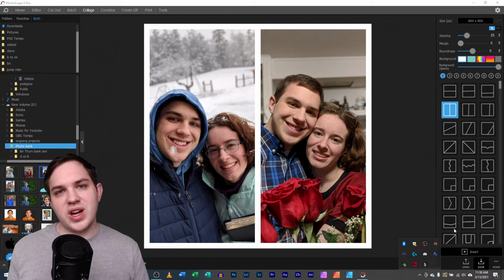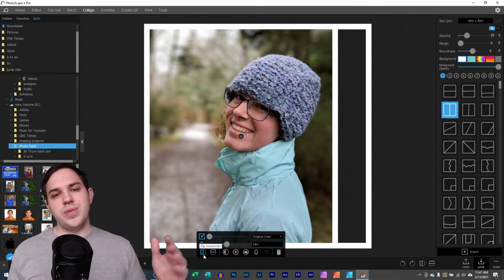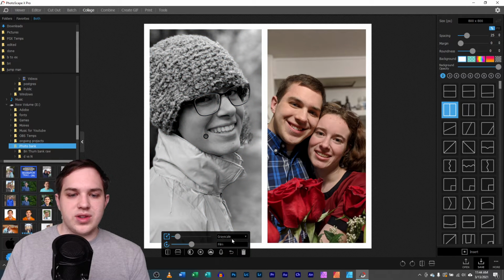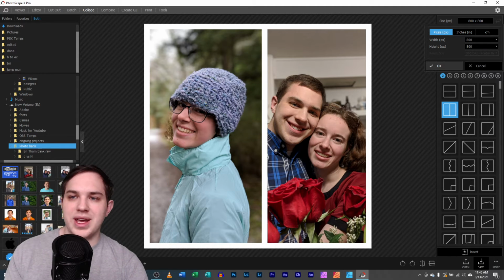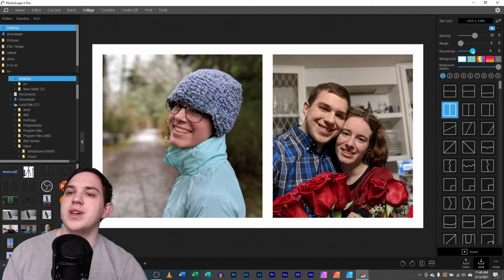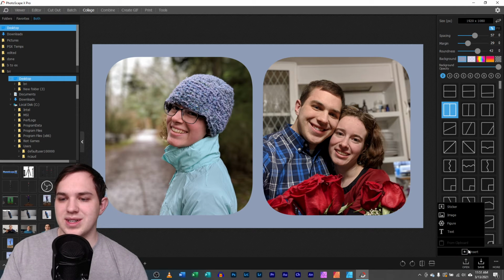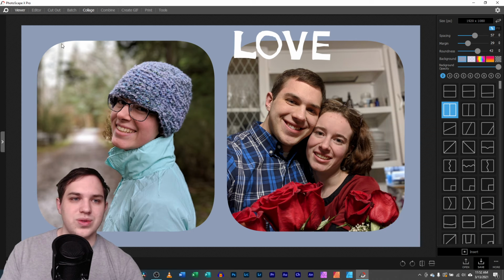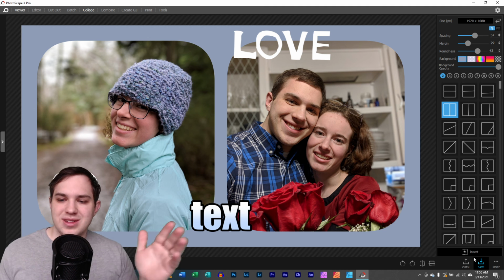How To Make Collages In PhotoScape X! In-Depth Tutorial!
The Collage Tab in PhotoScape X is low key Awesome! It genuinely surprised me how well PhotoScape X collage actually is. This tool allows you to combine images together to make a great photo collage.

How to Make Collages In PhotoScape X!